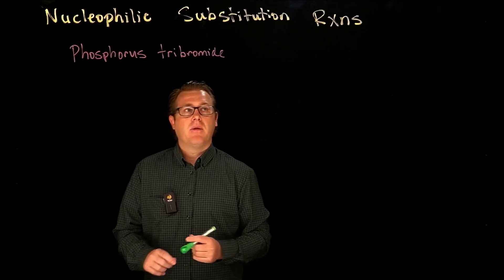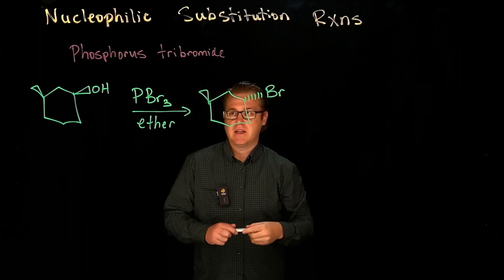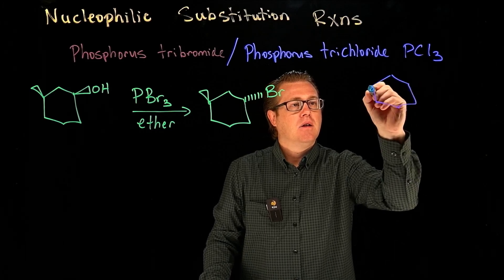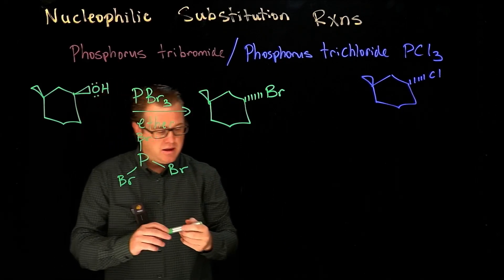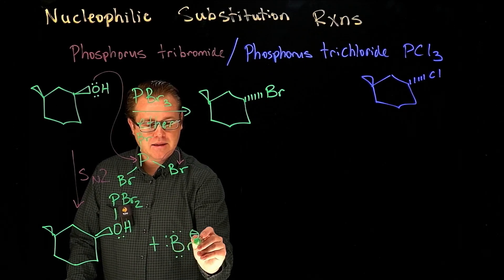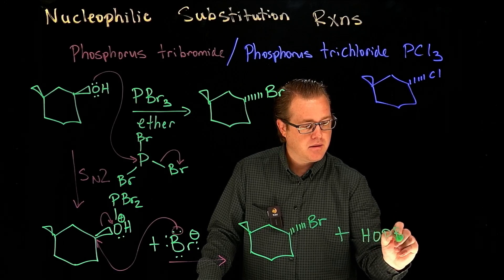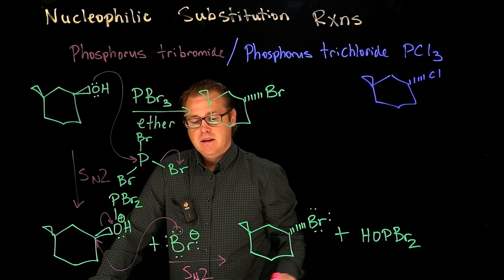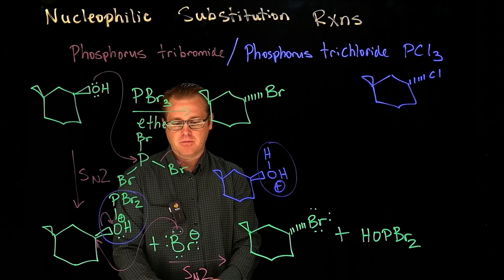Alcohol with phosphorous tribromide mechanism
Hello Viewers,

Best,
Dr. P